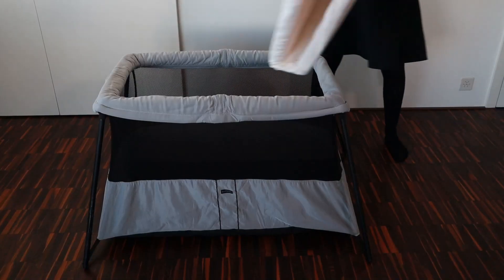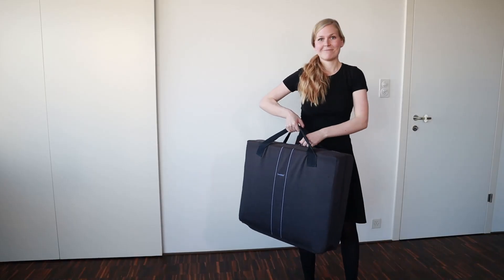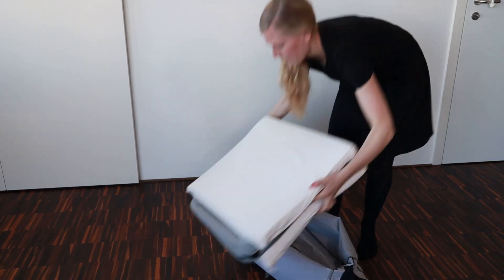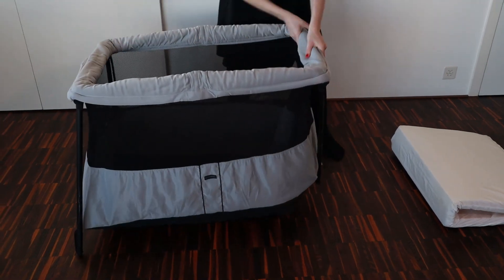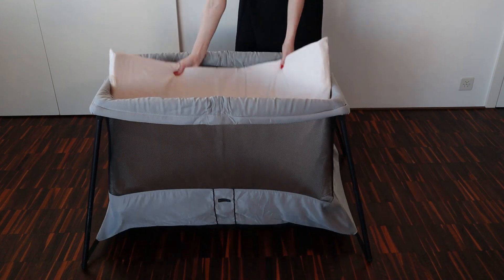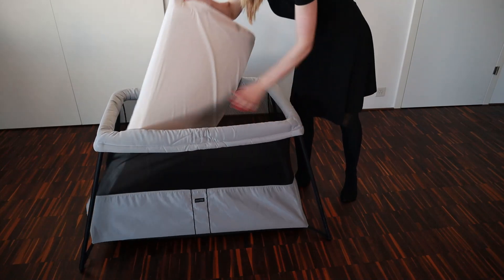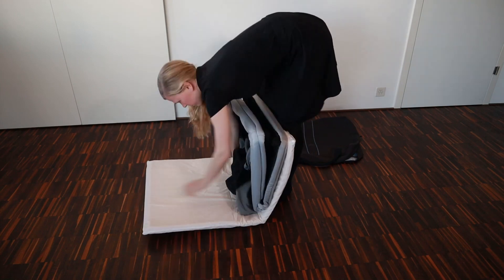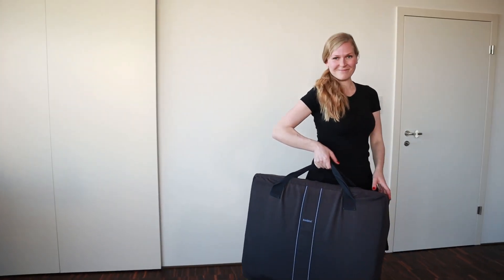How to set up the BabyBjorn Travel Crib, step by step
Learn how to set up and collapse the BabyBjörn Travel Crib Light. We’ll also cover the main benefits of this lightweight travel crib for your baby.
👉 BabyBjörn Travel Crib Light

➡️ Resources mentioned in this video:

1️⃣ Lightweight travel crib
BabyBjörn Travel Crib Light + Fitted Sheet Bundle Pack:

2️⃣ Stokke Tripp Trapp system
High chair with harness: